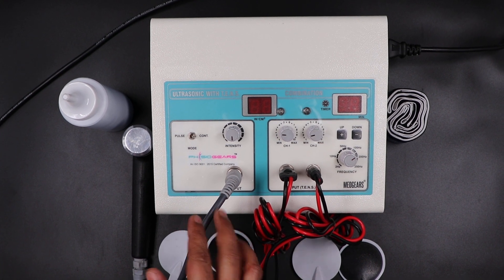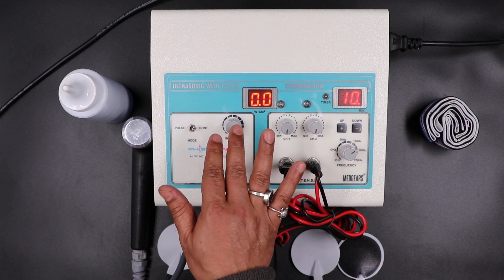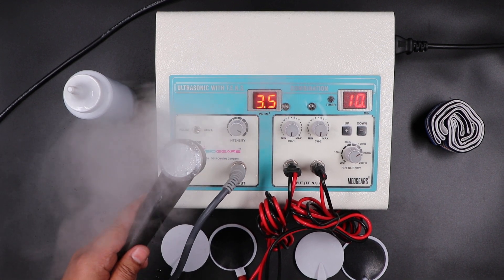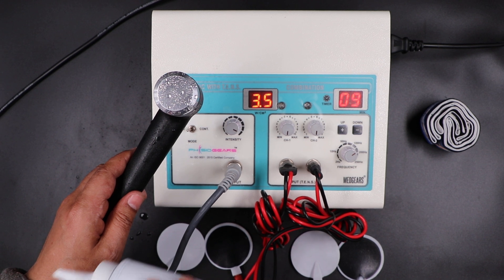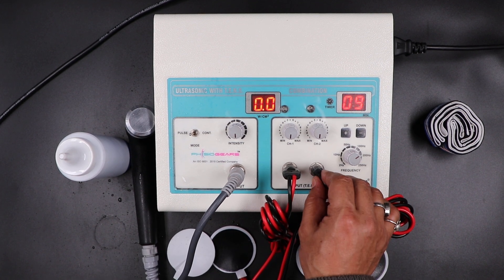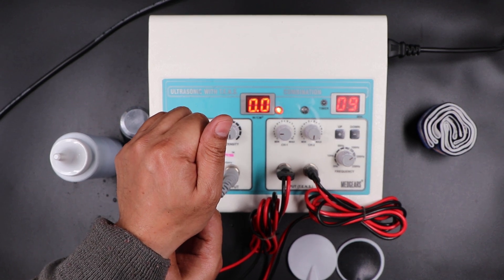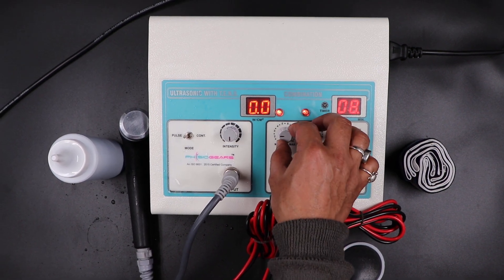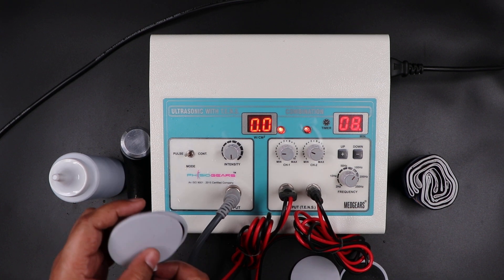Ultrasound Tens Physiotherapy Machine Electrotherapy Combo for All Pain Relief Device